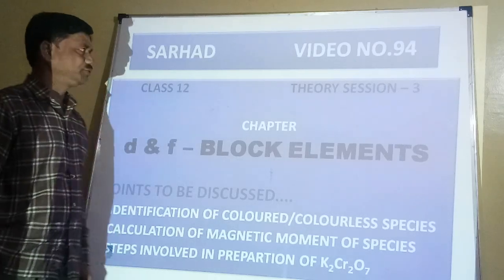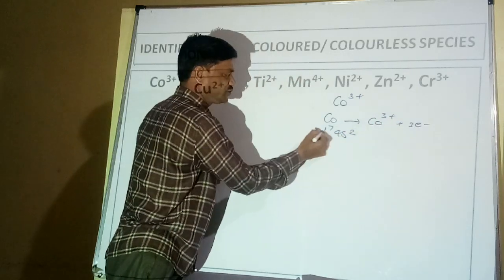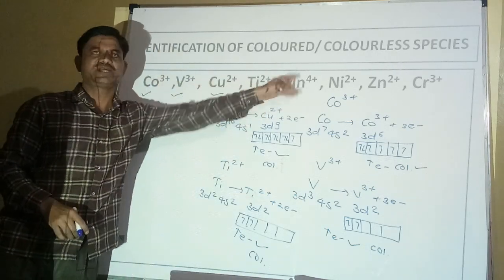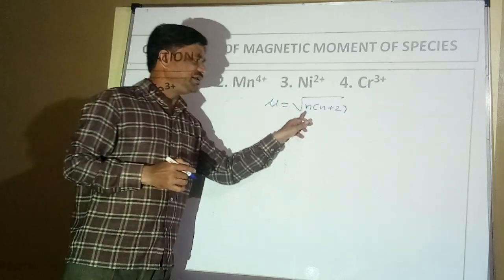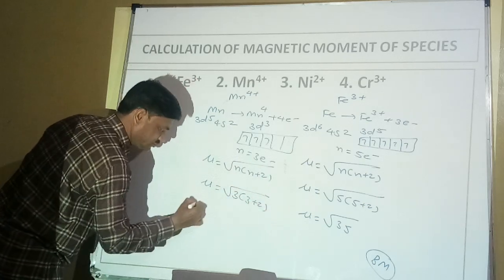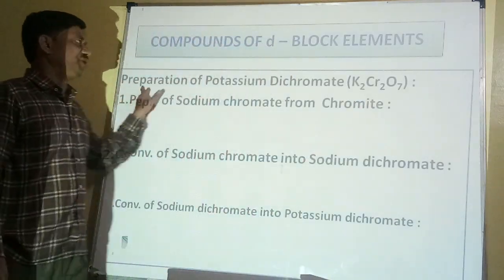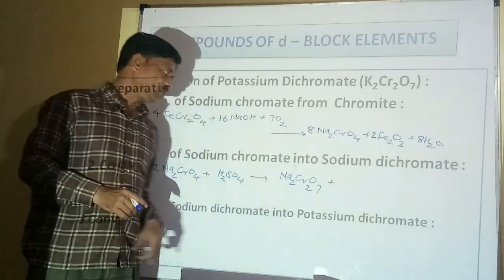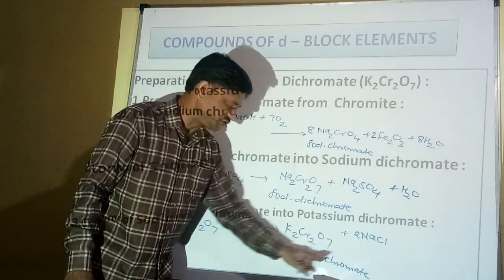D & F- BLOCK ELEMENTS, CONDITIONS FOR COLORED SPECIES, MAGNETIC MOMENT, PREP. OF K2Cr2O7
IN TODAY'S SESSION WE WILL DISCUSS WITH EXAMPLES : HOW TO IDENTIFY COLORED & COLORLESS SPECIES?, HOW TO CALCULATE MAGNETIC MOMENT OF THE SPECIES?
IN ADDITION TO THIS WE WILL ALSO DISCUSS STEPS INVOLVED IN THE PREPARATION OF POTASSIUM DICHROMATE.